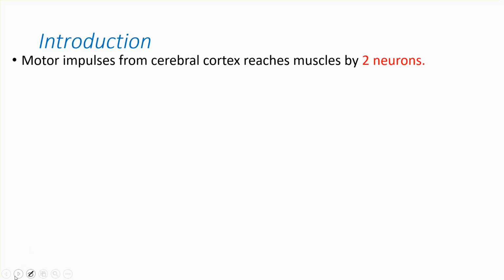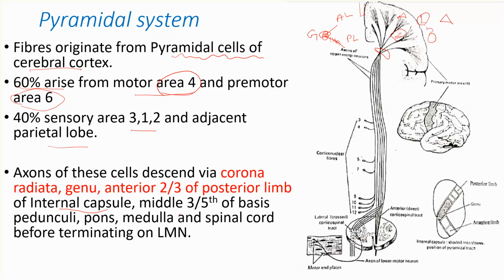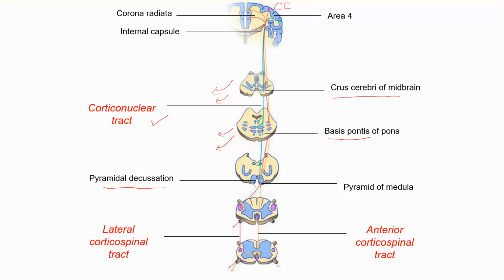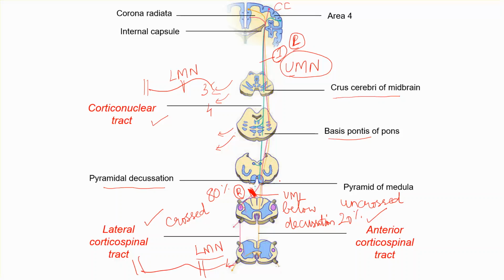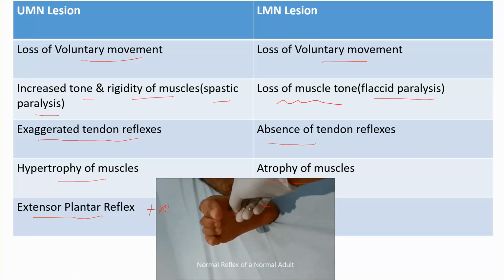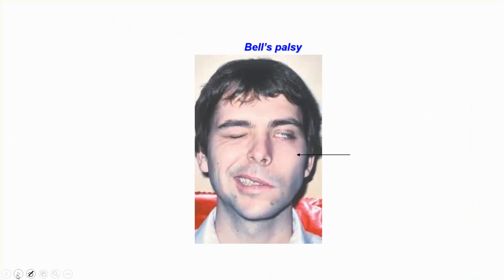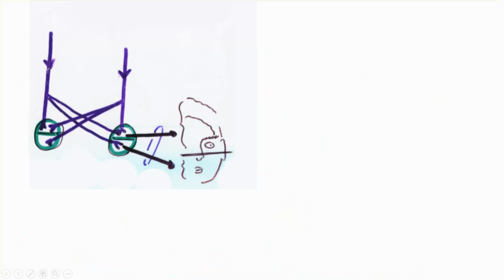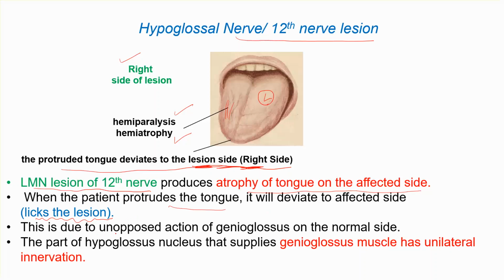5 Motor systems Pyramidal & Extrapyramidal systems Part1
This video explains about the motor systems- Pyramidal system. It explains about Upper Motor Neuron(UMN) and Lower Motor Neuron(LMN), differences between UMN and LMN lesions and its lesions in relation to 7th nerve and 12th nerve.
Enjoy Learning!!